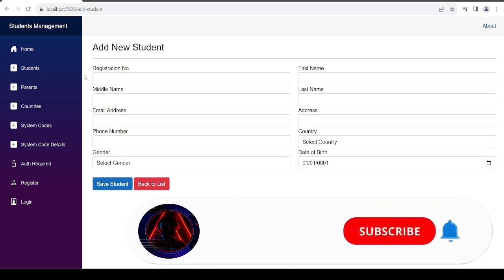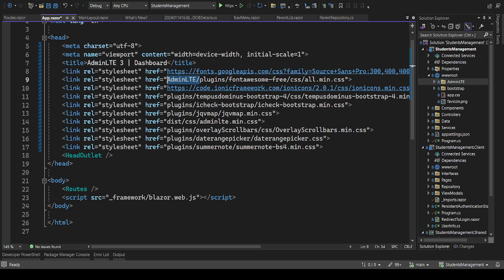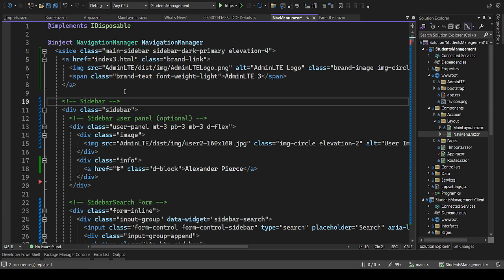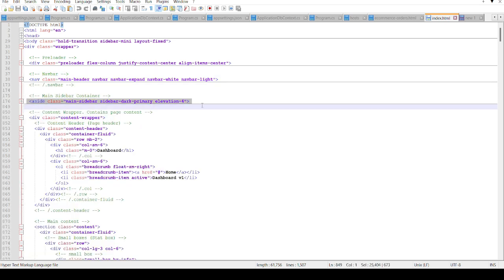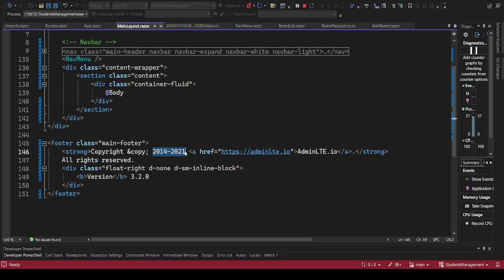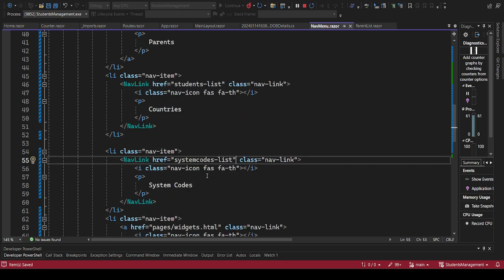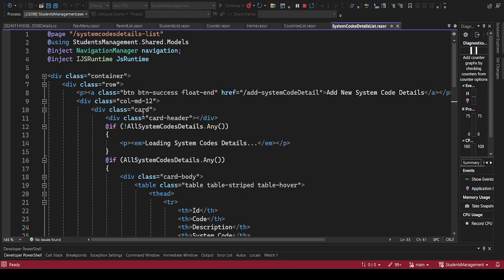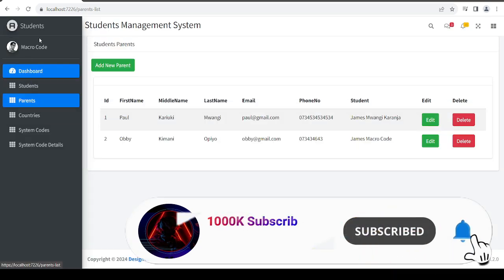EPISODE 10: Intergrate Blazor Students CRUD App with Admin LTE in NET 8.0,EF Core, SQL Server EP 10💥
1️⃣. Static Server rendering (also called static server-side rendering, static SSR) to generate static HTML on the server.

2️⃣.Interactive Server rendering (also called interactive server-side rendering, interactive SSR) to generate interactive components with prerendering on the server.

3️⃣. Interactive WebAssembly rendering (also called client-side rendering, CSR, which is always assumed to be interactive) to generate interactive components on the client with prerendering on the server.

4️⃣. Interactive Auto (automatic) rendering to initially use the server-side ASP.NET Core runtime for content rendering and interactivity.